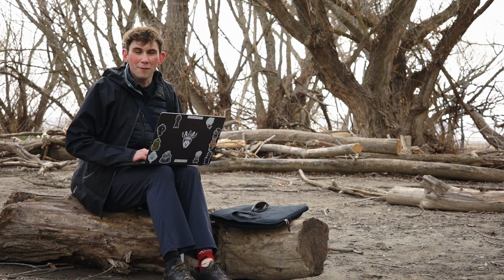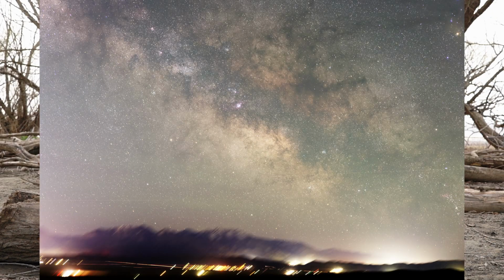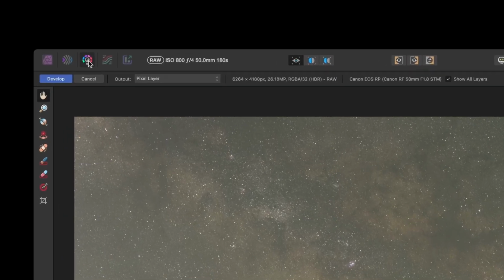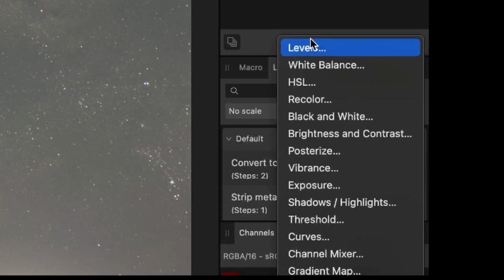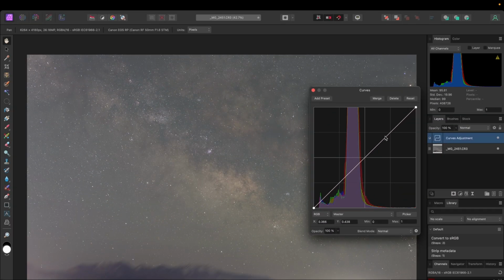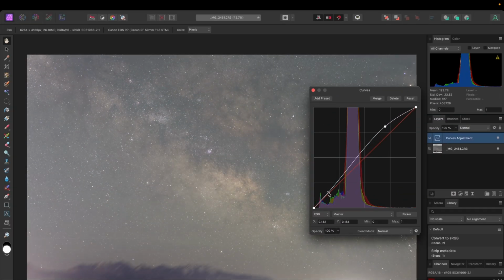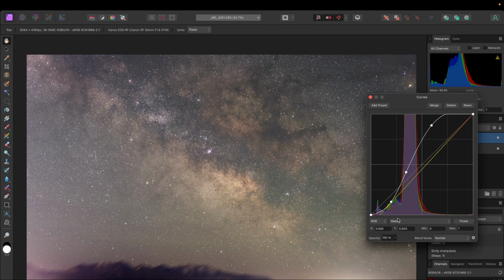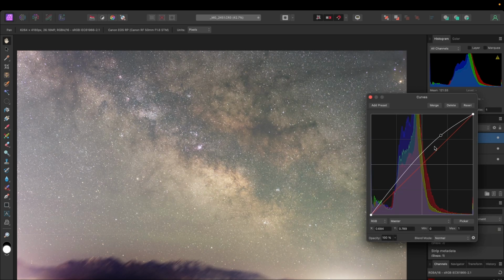COLOR CORRECTING NIGHT SKY IMAGES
If you have any questions type them in the comments below! This is a quick video on how to color correct your night sky in affinity photo, though it can be applied to photoshop as well! as far as I know this how to ensure that your stars are color accurate. Though photography is an art and whatever you are trying to portray is totally valid!!!

TUTORIAL
1.) In your raw editing choice of software, adjust the white balance sliders to align all the colors in the same spot
2.) Export it as a tiff and upload it into affinity photo or click develop if you are in the develop tab
3.)Using the curves adjustment. Expand your image slightly so the color space is working with the dynamic range you want.
4.) By adjusting the bottom dot on the individual color curves remove the unwanted colors from your image, try not do go too overboard.
5.) After you are in a decent spot, look at the histogram and try to align up the colors on the left side using the curves adjustment
6.) Adjust the image colors to your liking.
7.) Bring back the lighting you want with another curves adjustment.